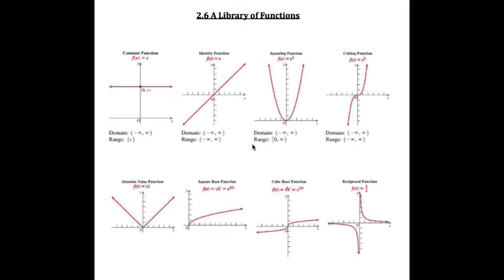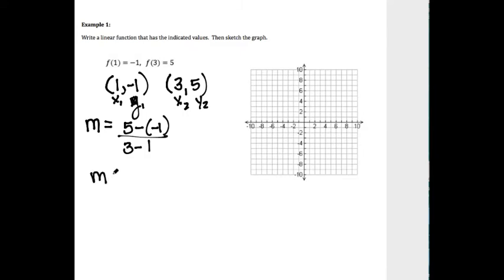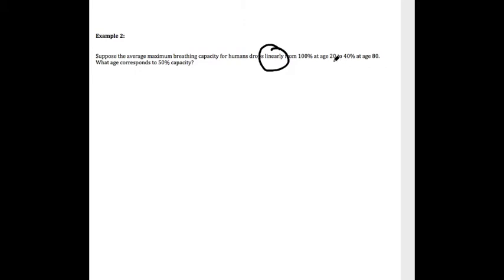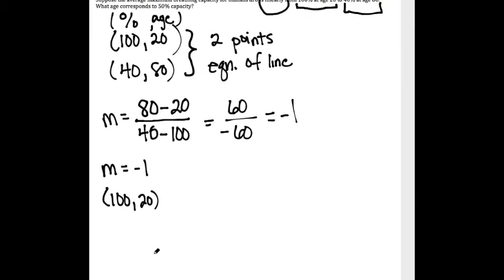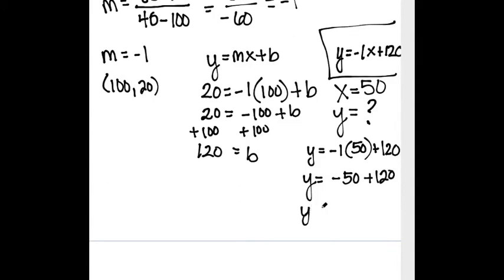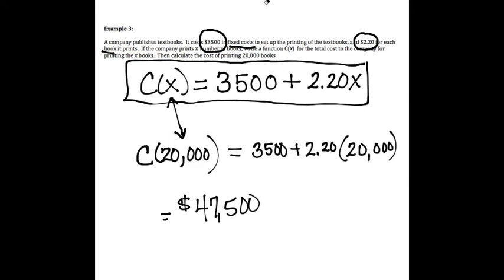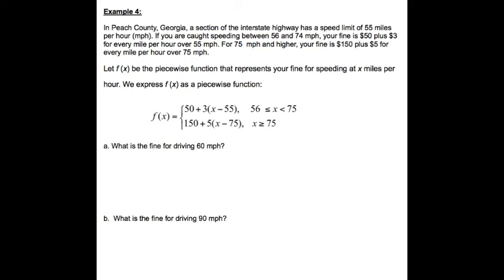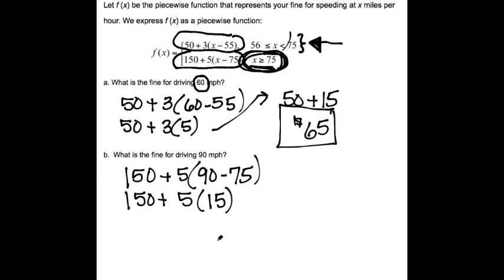2.6 A Library of Functions Lecture